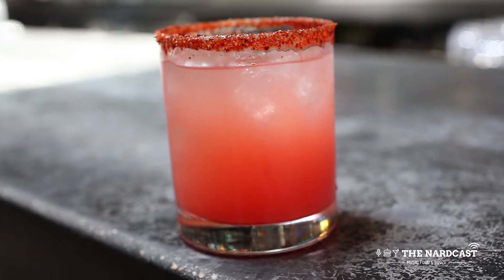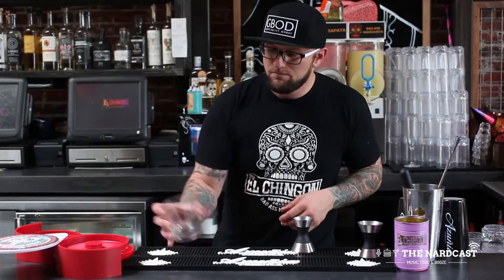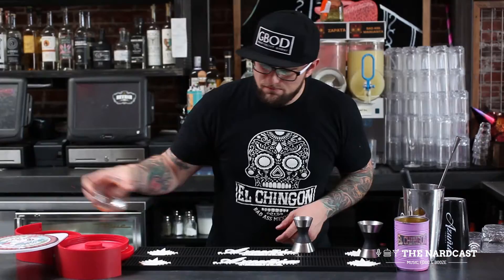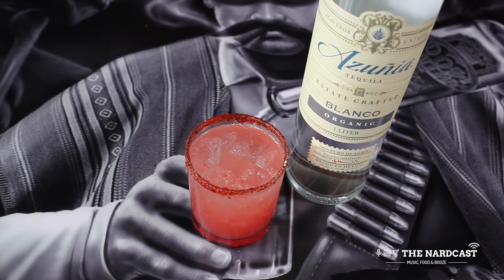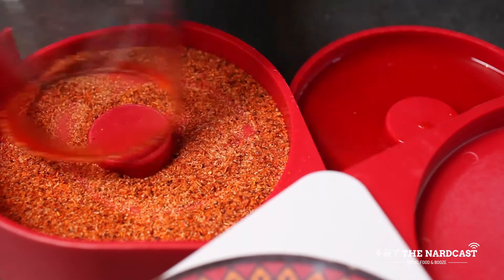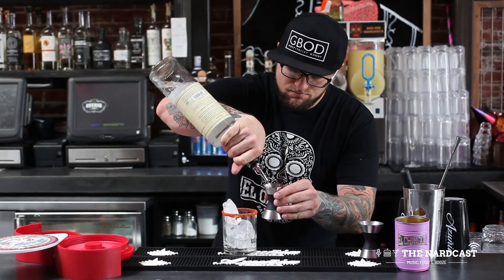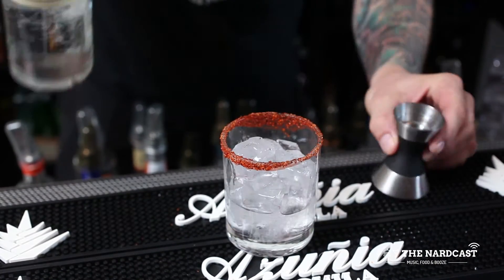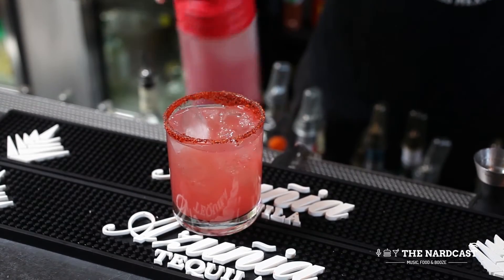Behind the Stick with Ryan Andrews of El Chingon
Ryan Andrews, Beverage Director of GBOD Hospitality Group, shows us how to make this sweet and savory tequila cocktail called Madero.

Recipe:
2 oz  Azunia Blanco
4.5 oz Watermelon-Agave-Lime Cordial
Tajin Rim